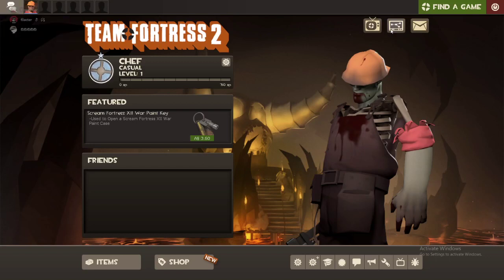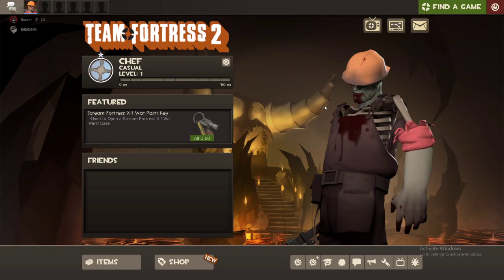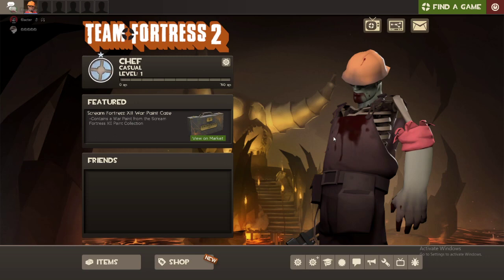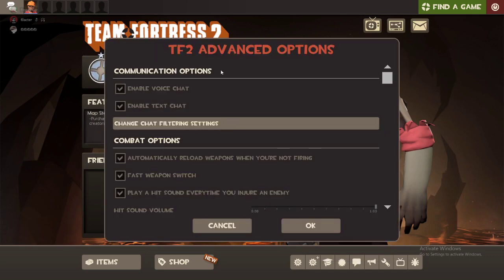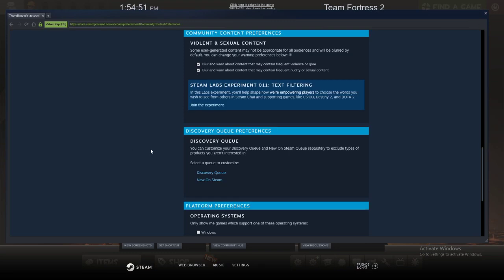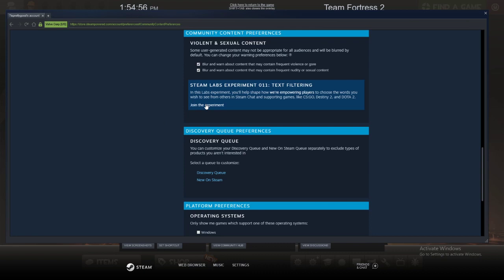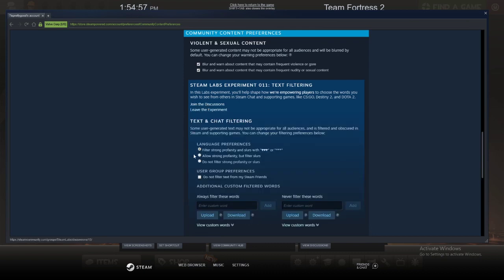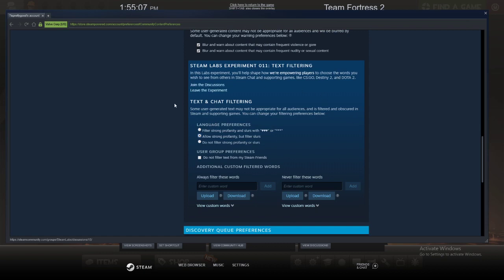How to disable the profanity filter in all Source games.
Not sure why the option to uncensor slurs is even there in the first place imo if a person attempts to use a slur their message should just not be sent.

Also just so it's on record this isn't my main steam account I'm recording this on which is why I don't have any stats on tf2. After disabling the filter the first time I couldn't revert it to show what it looked like on my first time visiting the page so I just did it on here instead.